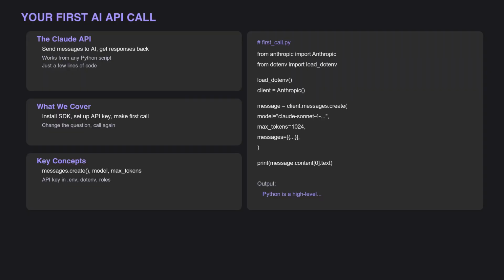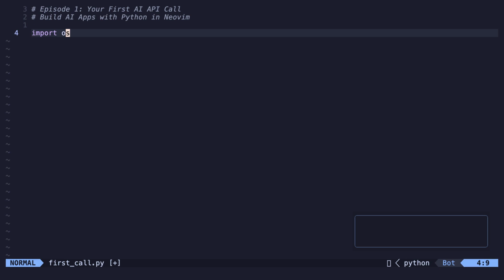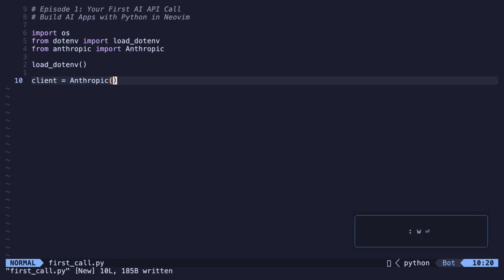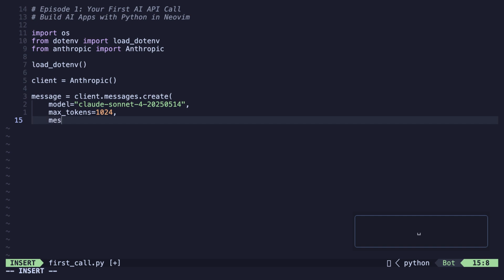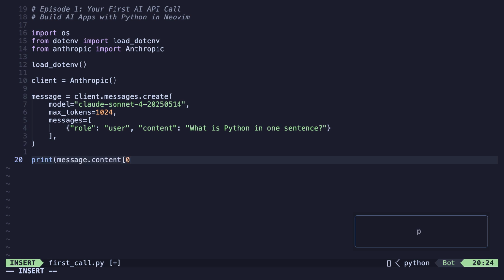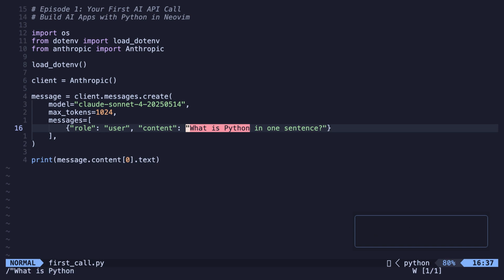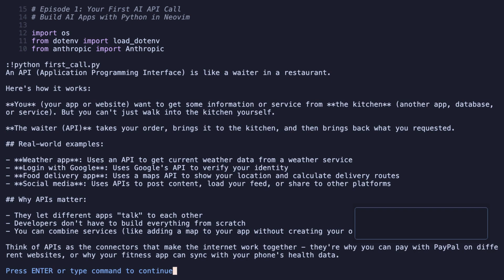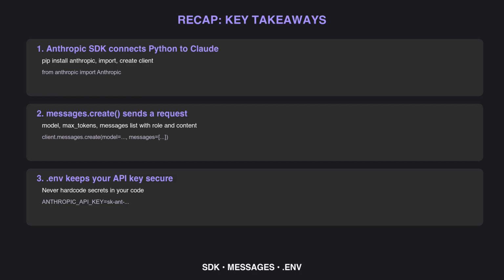Python + Claude API: Your First AI App in Neovim | Episode 1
Make your first AI API call in Python — coded entirely in Neovim! Install the Anthropic SDK, set up your API
  key with .env, and write a script that talks to Claude.

  In this series, we build AI-powered apps from scratch using Python and the Claude API. No machine learning
  background needed — just Python basics. Every episode produces a working script you can run immediately.

  What You'll Learn:
  • Installing the Anthropic SDK with pip
  • Storing your API key securely in a .env file
  • Loading environment variables with python-dotenv
  • Creating an Anthropic client
  • Sending a message with client.messages.create()
  • Understanding model, max_tokens, and messages parameters
  • Printing the response with message.content[0].text
  • Changing the question and calling the API again

  Timestamps:
  0:00 - Introduction
  0:12 - What is the Claude API? (Preview)
  0:44 - Setting up .env with API key
  1:04 - Creating first_call.py
  1:17 - File header comments
  1:45 - Imports: os, dotenv, anthropic
  2:25 - load_dotenv() and Anthropic client
  2:52 - Writing messages.create()
  4:18 - print(message.content[0].text)
  4:36 - First run — Claude answers!
  5:03 - Changing the question with ci"
  5:22 - Second run — different answer
  5:42 - Code review
  5:55 - Recap: 3 Key Takeaways
  6:27 - End Screen

  Key Takeaways:
  1. The Anthropic SDK connects Python to Claude — pip install, import, create client
  2. messages.create() sends a question and returns a response — specify model, max_tokens, and messages
  3. .env keeps your API key secure — never hardcode secrets in your code

  This is Episode 1 of Build AI Apps with Python in Neovim — 32 episodes from API basics to production
  deployment, covering tool use, RAG, AI agents, and more.